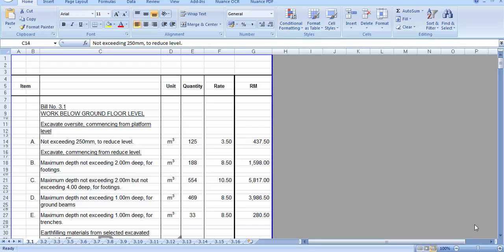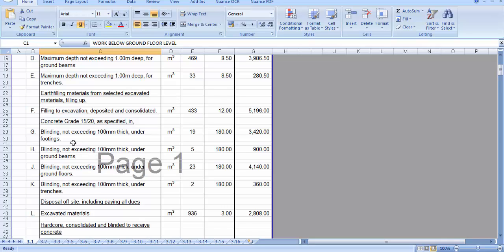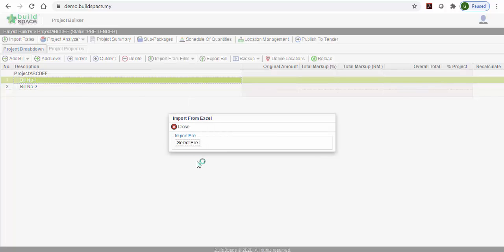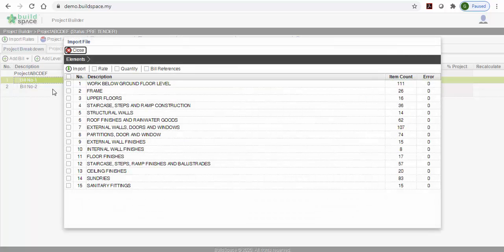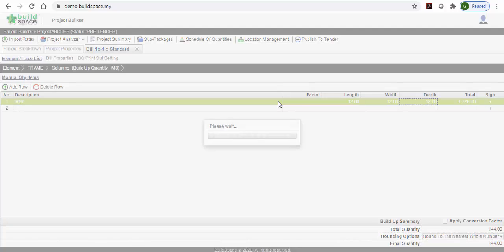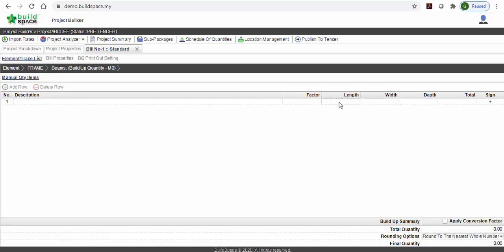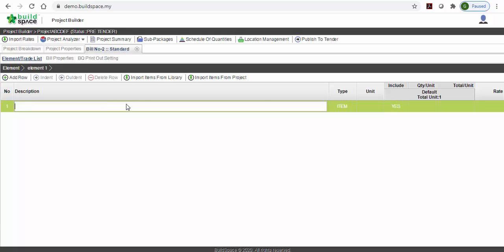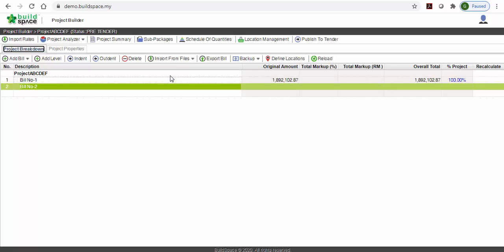Pro Import BQ